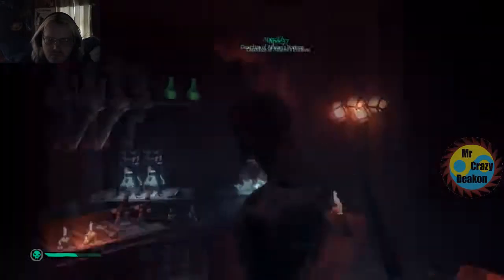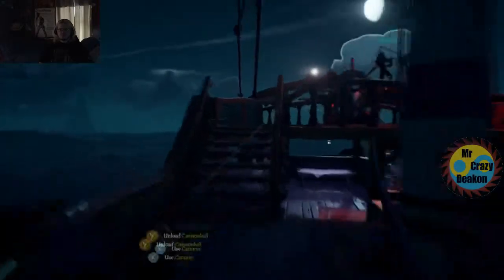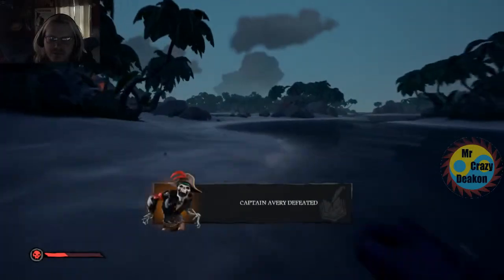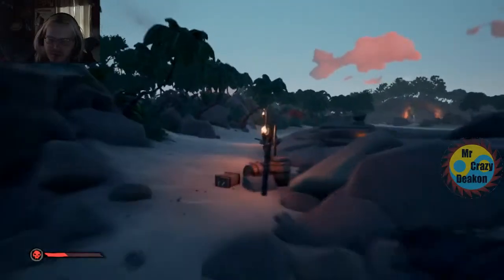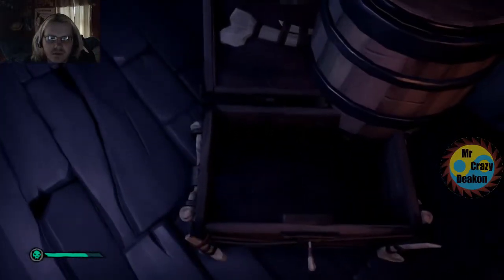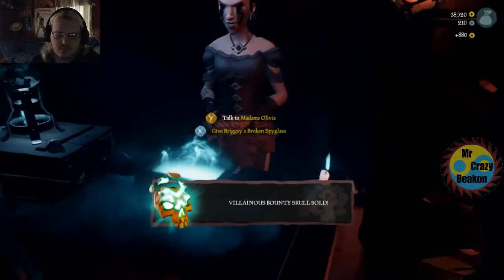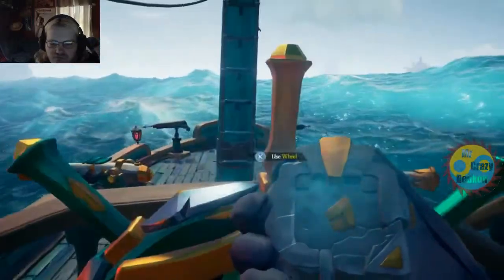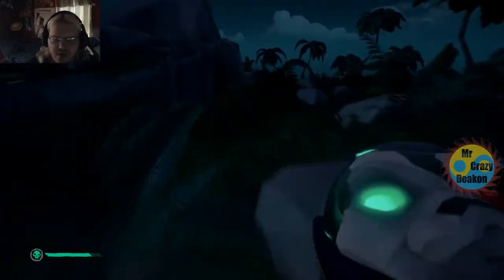Sea Of Thieves Second Tall Tales The Cursed Rogue Guide